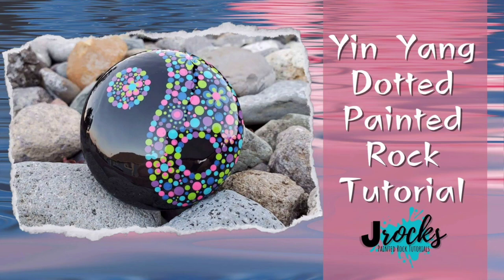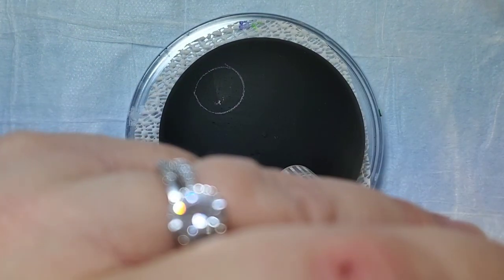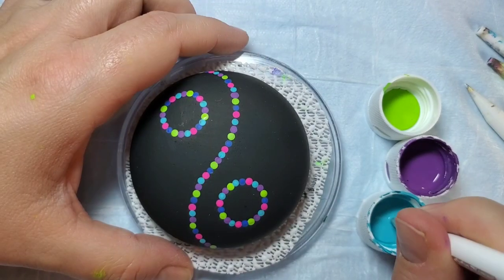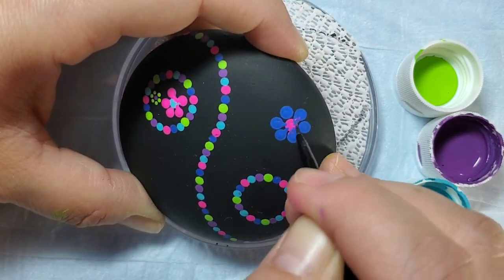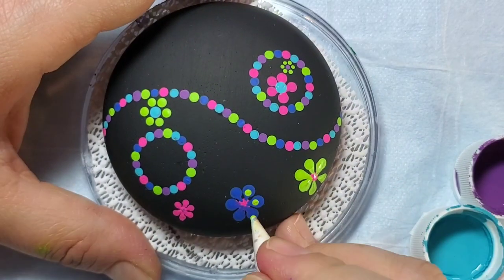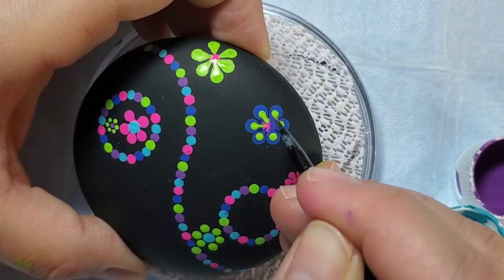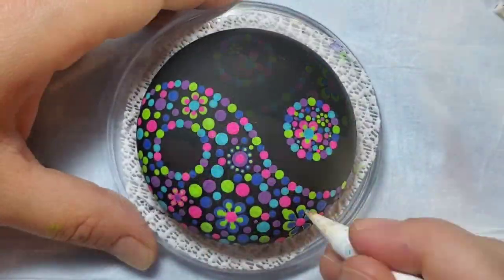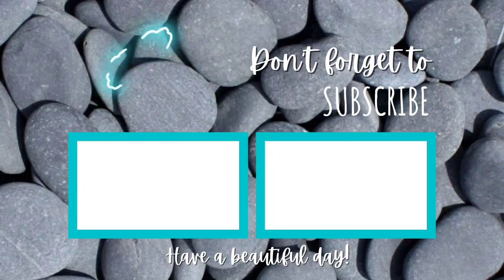Rock Painting - Colorful Dotted Yin Yang Tutorial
This colorful Yin Yang Dotted Painted Rock design is so fun and so easy!  I have made several of these in different color schemes and they are so much fun!  This tutorial is a great way to introduce you to dotted painted rocks with out intricate designs and patterns, and the color combinations are endless!  This tutorial is great for beginners and those exploring how to paint rocks! Happy Painting!

This video features a homemade stone made out of UltraCal gypsum cement in a silicone mold.  Check out my video here to see how easy it is to make them

Time Stamps for Rock Painting - Colorful Dotted Yin Yang Tutorial
0:00 Intro
0:09 Dotting Tools & Supplies
0:33 Lining Out the Design
1:02 Dotted Borders
1:36 Dotted Flowers & Details
4:31 Filling the Background
5:13 Other Design Ideas

Supplies Used in This Video:
Dotting Tools Used to add Glitter Paint
Flat Acrylic Dotting Tools
Mandala Dotting Tools
UltraCal 30 Gymsum Cement
Kitchen Scale
Happy Dotting Company Molds
Mod Podge
I only recommend products I have used myself and all opinions expressed here are my own.